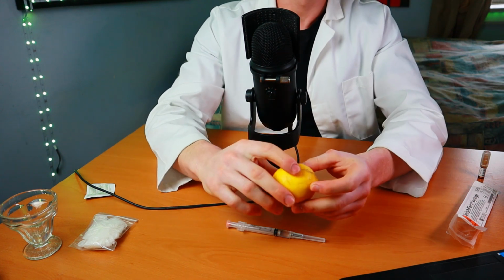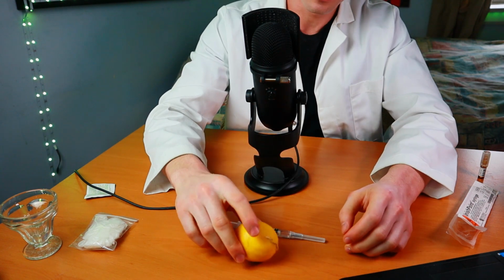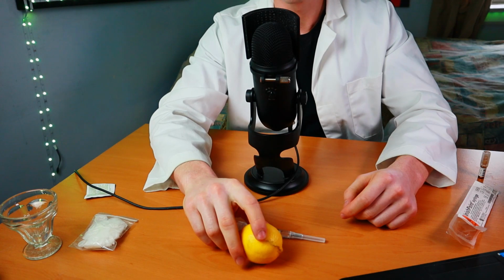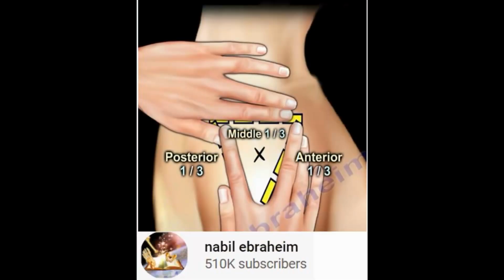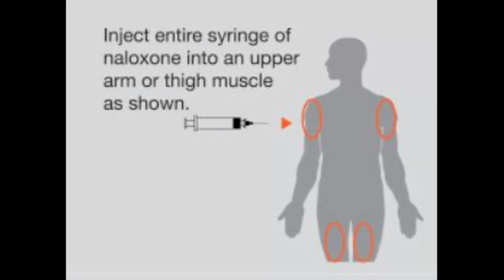Pharmacy Student Explains Naloxone - LIFESAVING DRUG!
In this video, I break down everything there is to know about responding to a opioid overdose and administering naloxone.